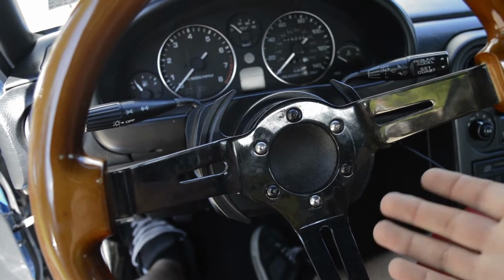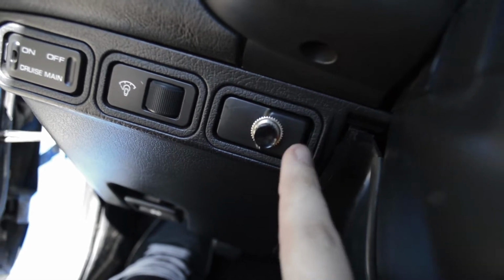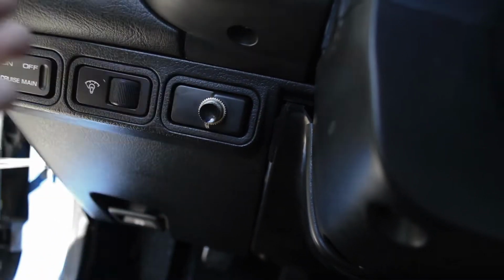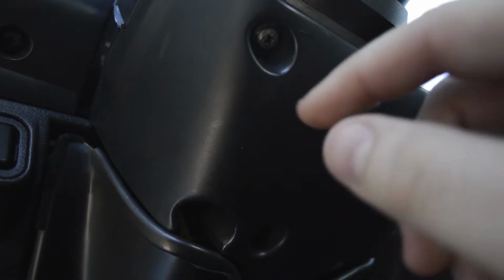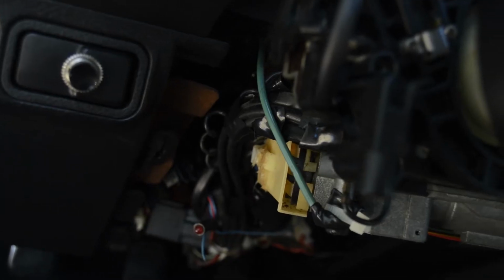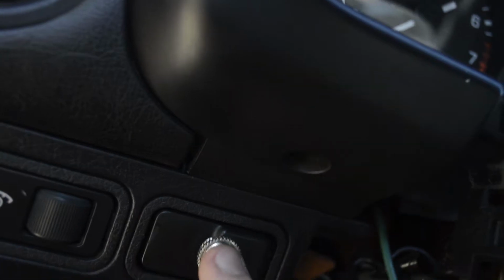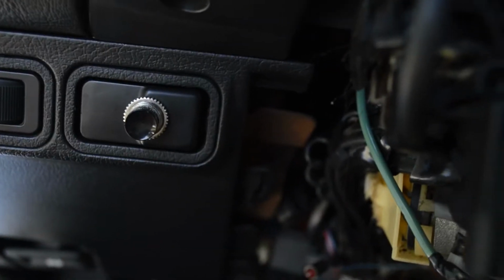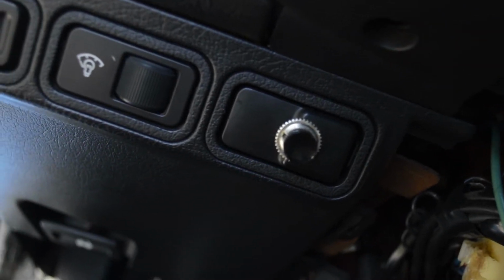Miata Horn Button (And Cleaning My Car)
In this video I go over my custom horn button and I start to clean out my car. My battery dies as I am cleaning out my car, so I show some new footage with the new RODE Video Micro mic that I got.